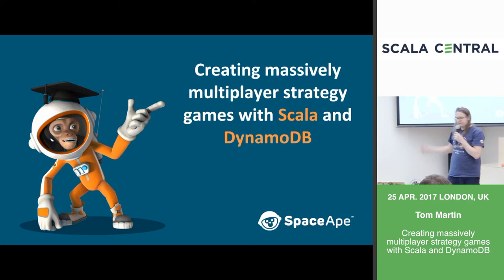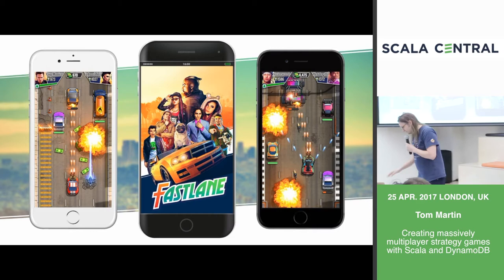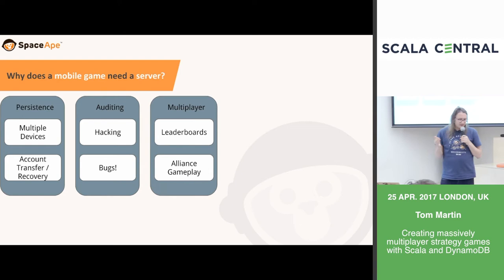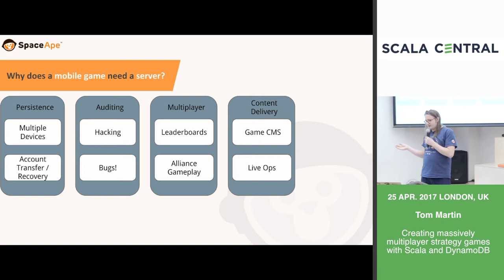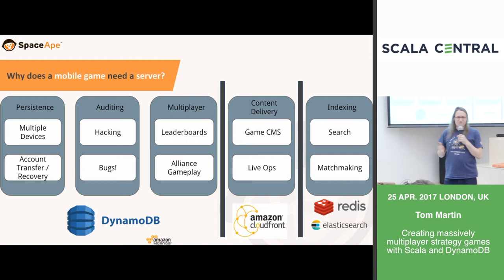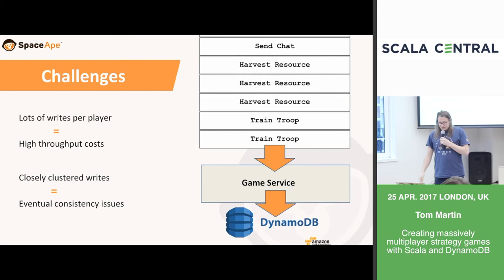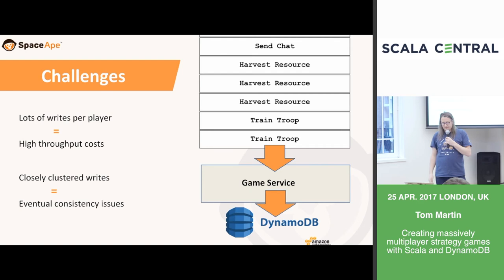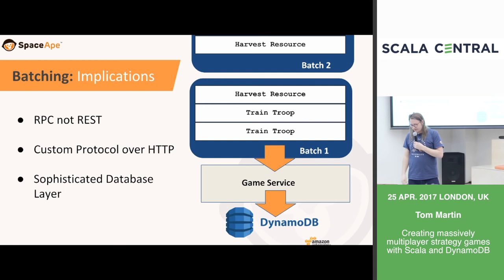[Scala Central] Tom Martin - Multiplayer games with Scala and DynamoDB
Tom Martin, Senior Server Developer at Space Ape Games talks about creating massively multiplayer strategy games with Scala and DynamoDB.